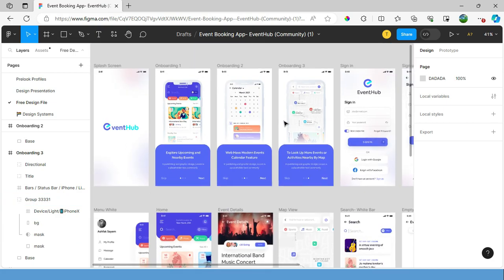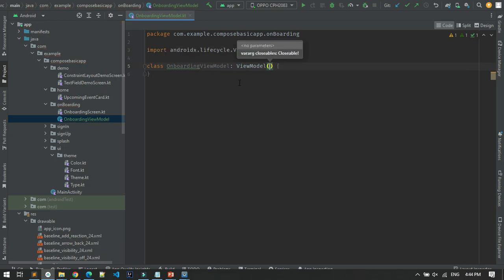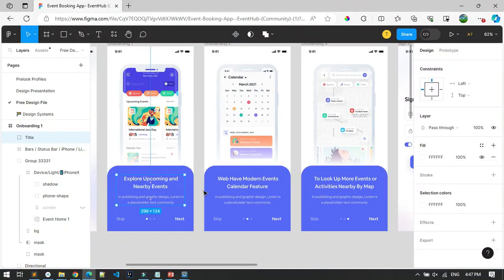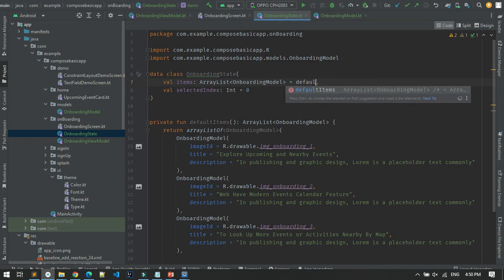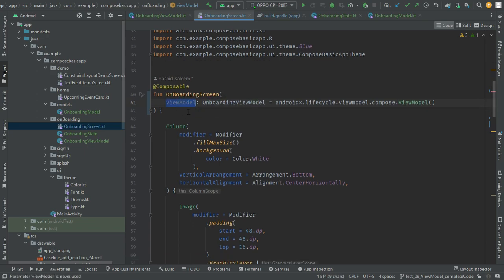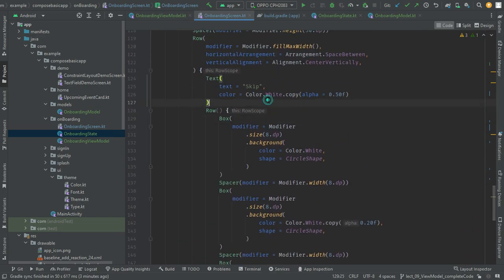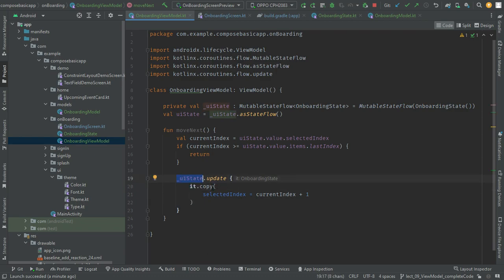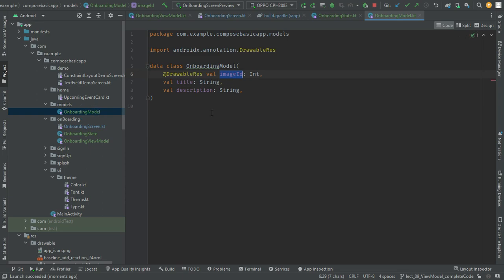Lect 09 | ViewModel in Compose 2023 | Compose With Rashid Saleem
Timecodes / Checkpoints
00:00 - Intro
02:45 - Data Class
06:45 - Onboarding State
09:55 - Onboarding ViewModel
11:40 - Passing ViewModel to Compose Component
17:26 - ViewModel moveNext method
19:58 - Fixing Text Lines issue
21:29 - Summary